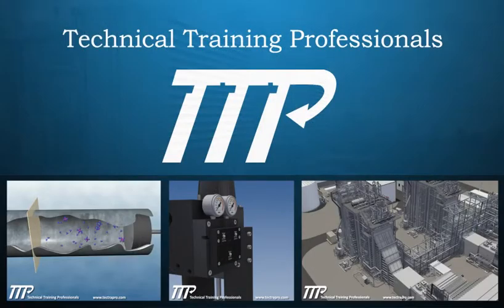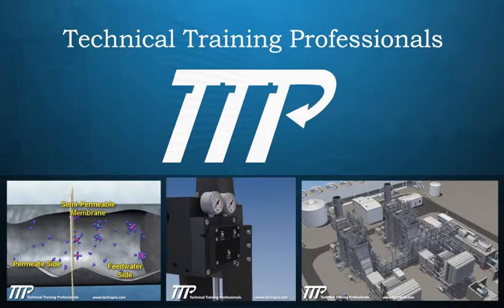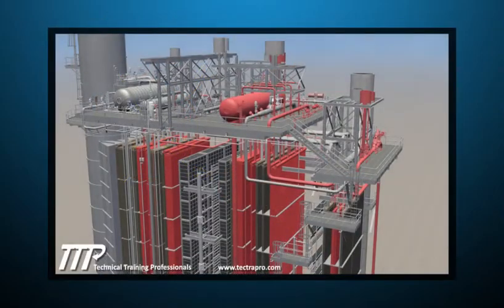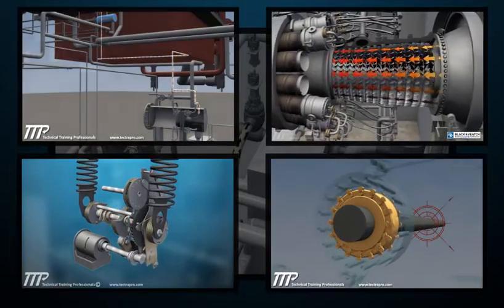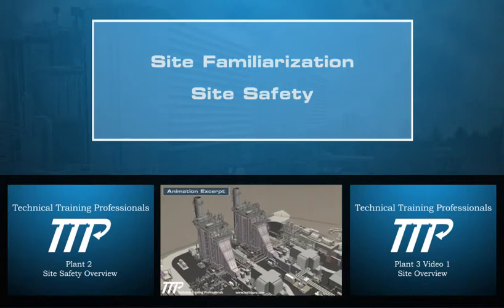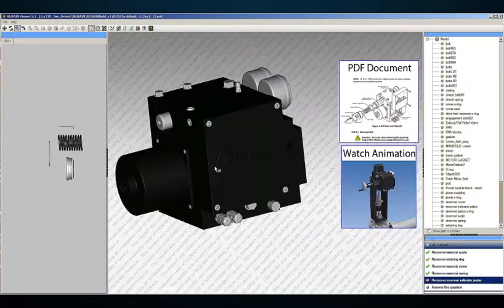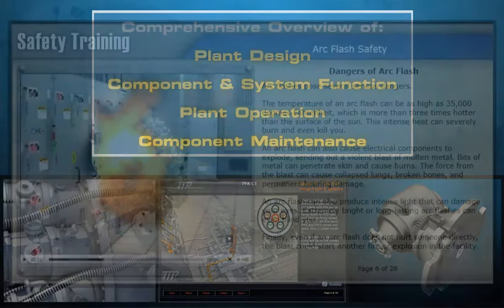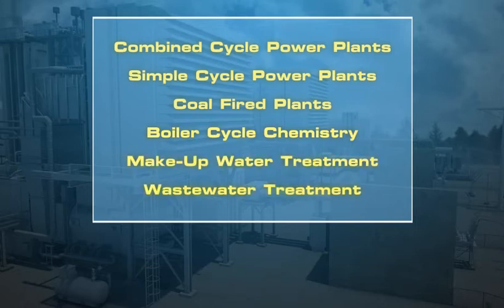Power Plant Training for Combined Cycle Power Plants - Overview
Combined cycle Power Plant Training. Overview of TTP Gas-Fired Plant Detailed 3D Courses for 7FA, 7EA, LM6000, LMS2500, LMS100, D-11 Steam Turbine and more.